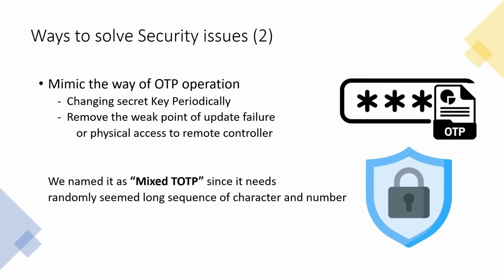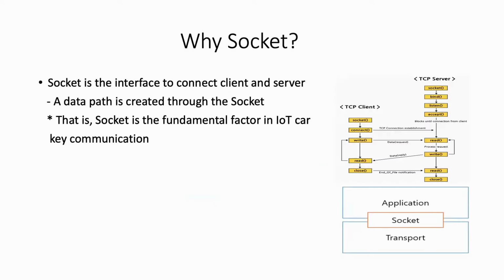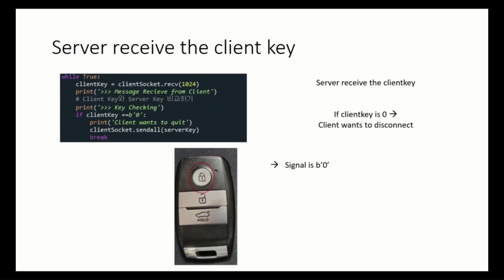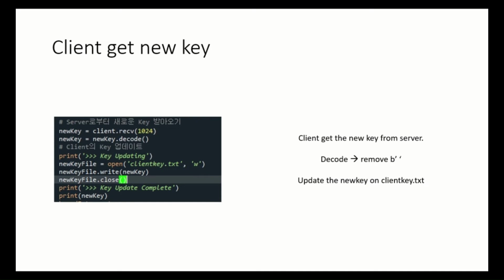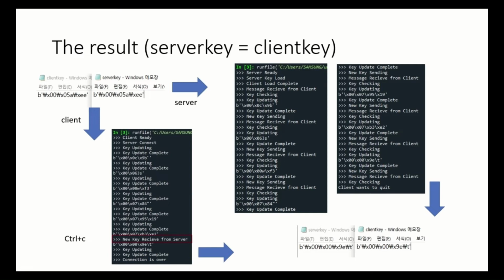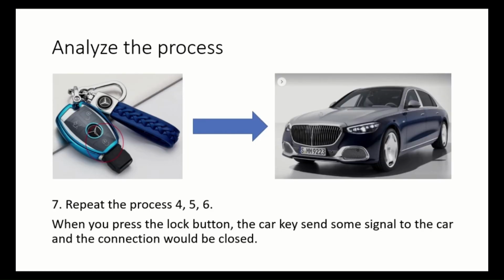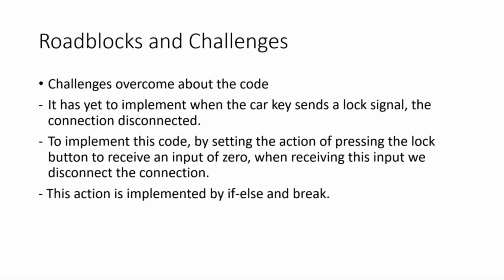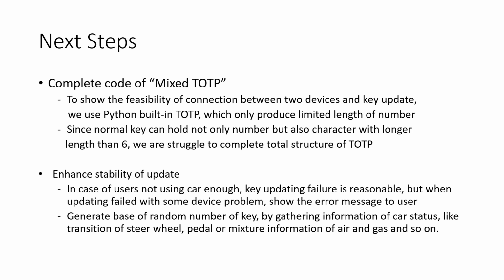TEAM4 Project Update Video